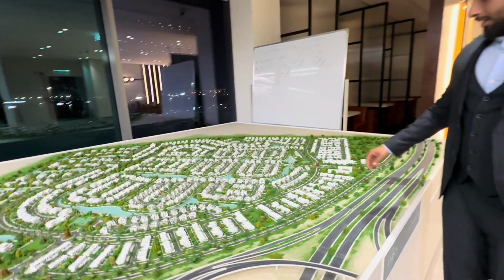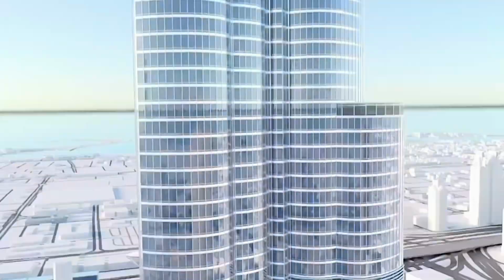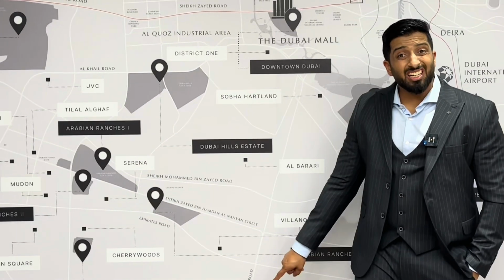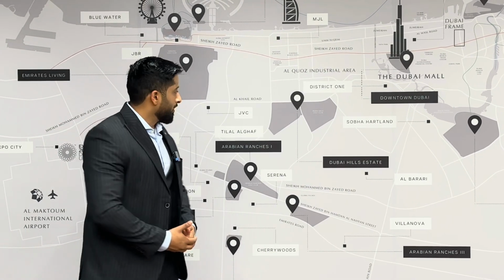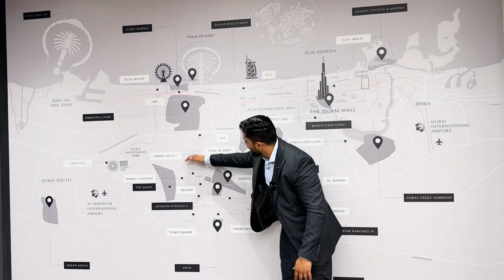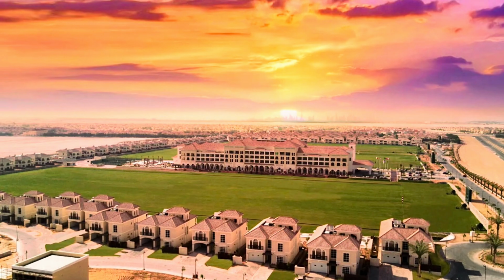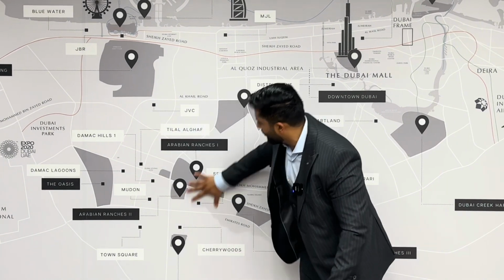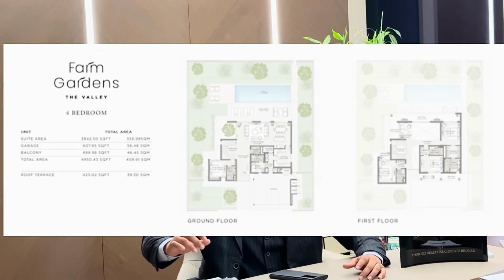Moving to Dubai ? Where to buy a house ? Mohammed Zohaib | Dubai Real Estate